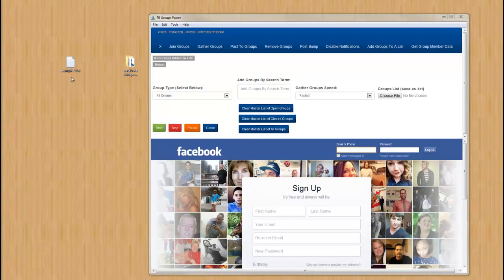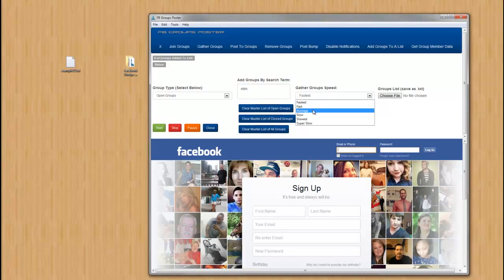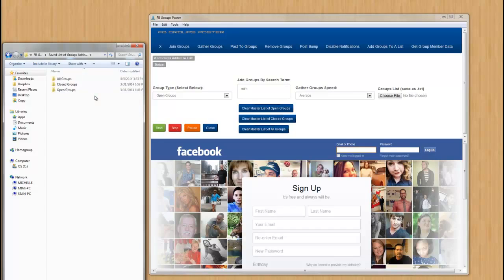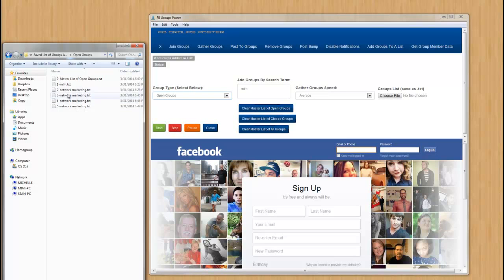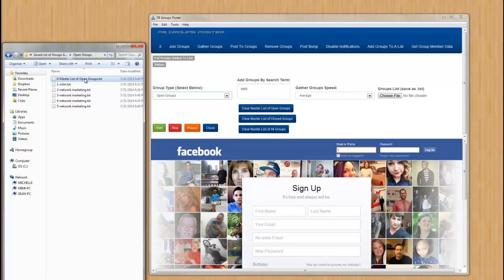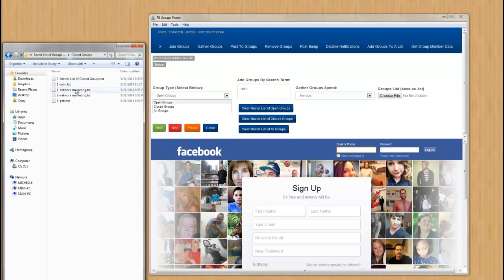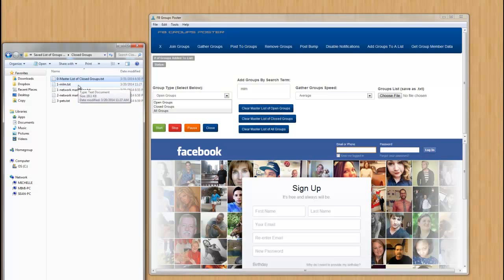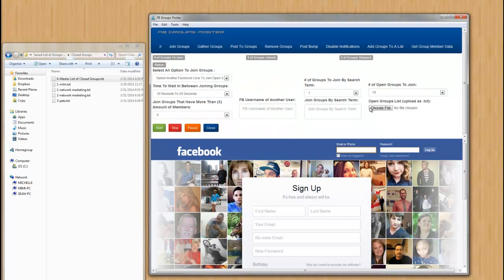Add Groups To A List Tab